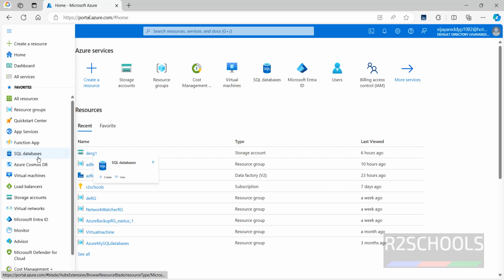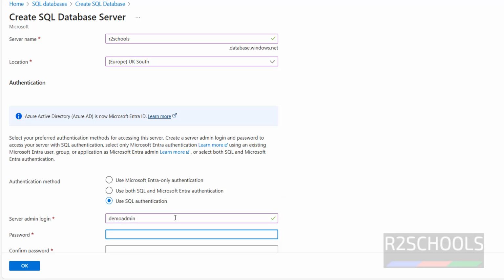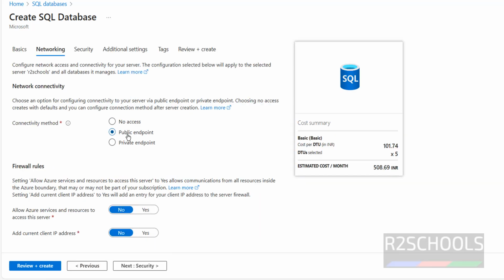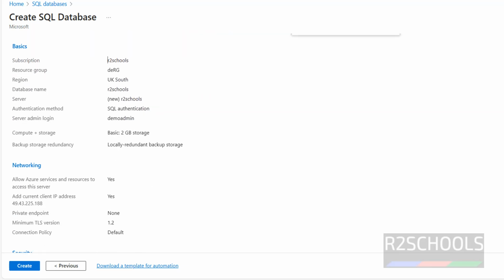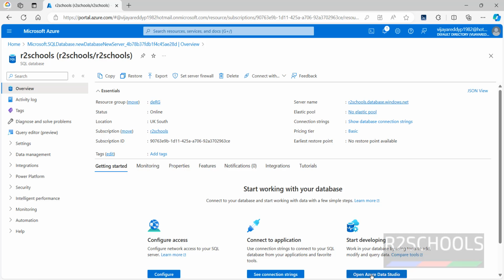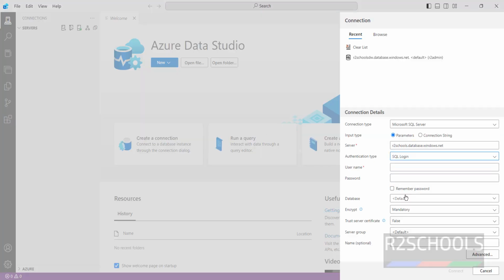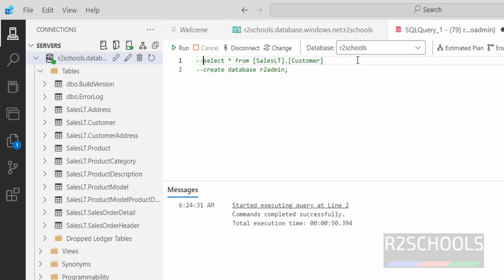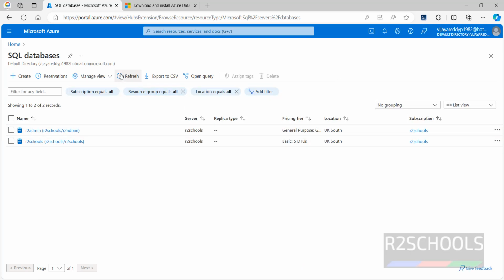How to create Azure SQL Database and Connect with Azure Data Studio and SSMS 20 step by step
In this video, we have shown How to create Azure SQL Database and Connect with Azure Data Studio and SSMS 20  step by step.
How to Create an Azure SQL Database and Connect with SQL Server Management Studio,
Connect and query an Azure SQL Database or an Azure SQL Managed Instance using SQL Server Management Studio 20,
How to Create an Azure SQL Database and Connect with Azure Data Studio,
How to create an Azure SQL database using azure portal,
Connecting to Azure SQL Database,
Create & manage servers and single databases Azure,
Connect and query an Azure SQL Database,
How To Create Azure SQL Database Using Azure Portal,
To create an Azure SQL Database connection,
Create an Azure SQL database connection,
How to Connect to SQL Azure Database,
SSMS 20: Connect and query data - Azure SQL Database,
Create a connection to Azure SQL Database,
Microsoft Azure SQL Database connection,
Connect to and query Azure SQL Database using SSMS 20,
Connect to and query Azure SQL Database using .NET,
Configure Connections to Microsoft Azure SQL Database,
Create Azure SQL Databases And Connect To The Local System,
How to Create an Azure SQL Database and Connect with SSMS 20,
Connect to Azure SQL Database in 5 Ways,
Create Azure SQL database with examples,
Connect to a SQL Server or Azure SQL Database,